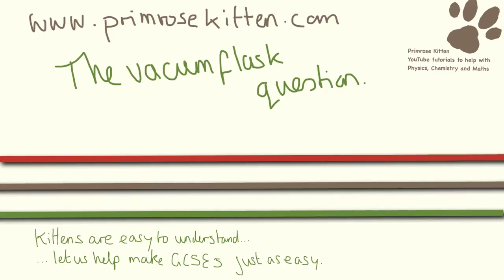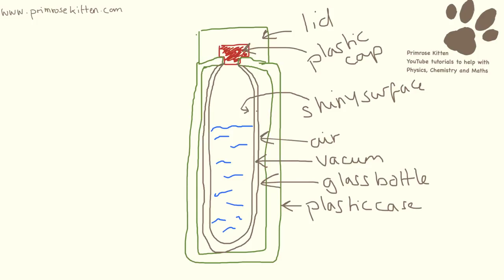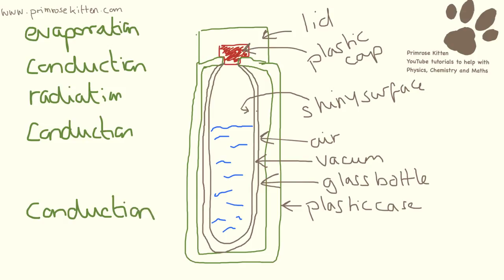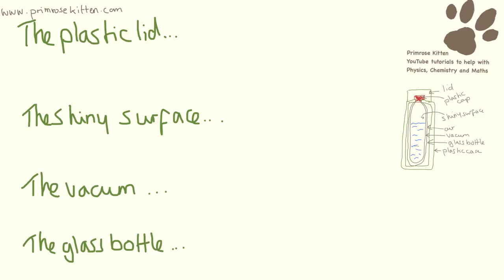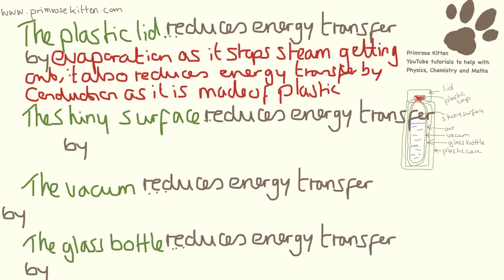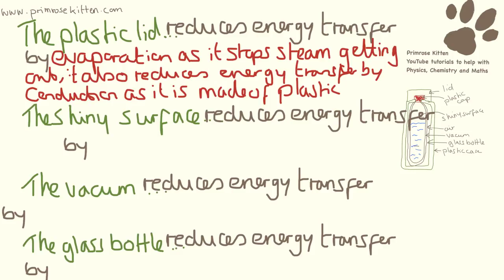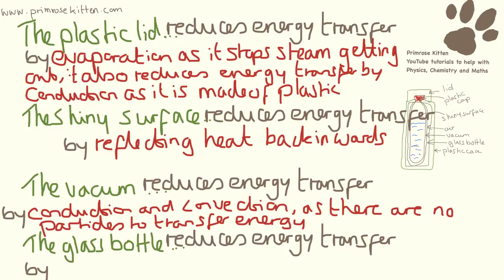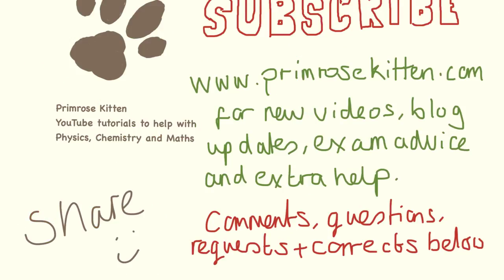The vacum flask question